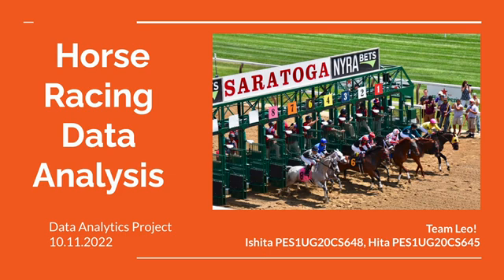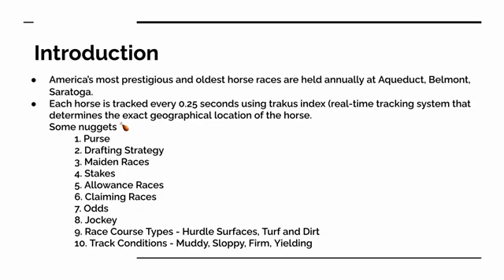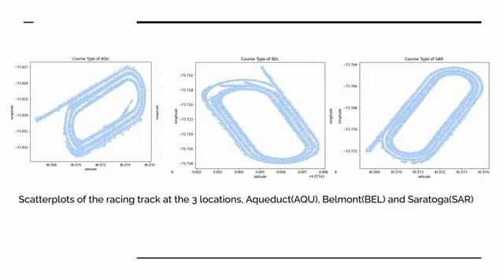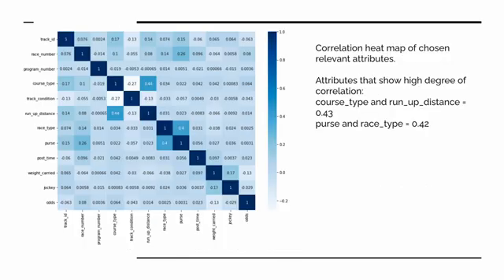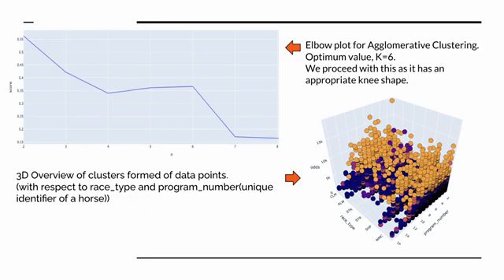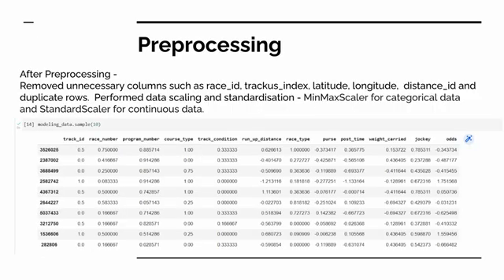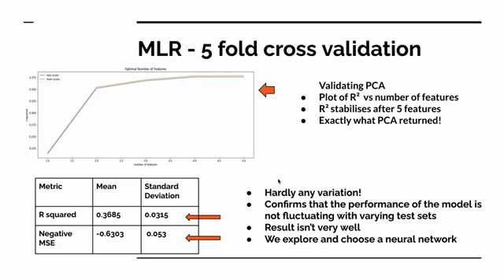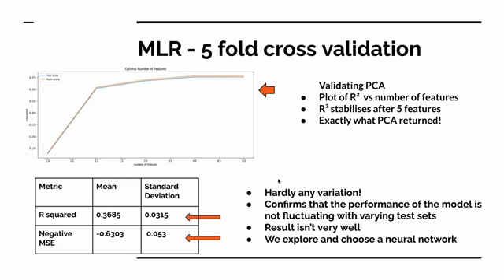Derby Horse Racing Data Analysis | Data Analytics Project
This video describes our data analysis on a derby horse racing dataset. This was conducted as part of out Data analytics course.